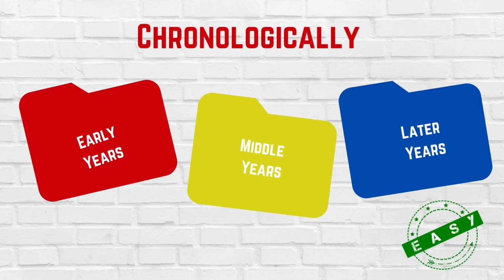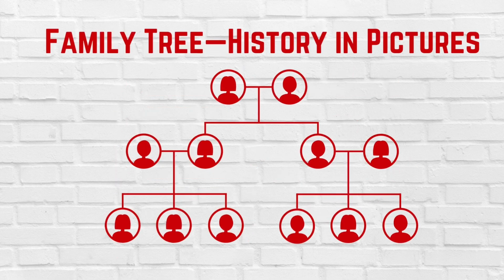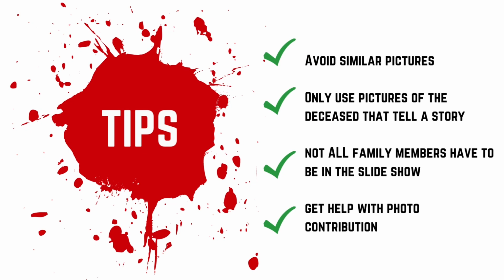How to create a memorial slideshow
Many families like to include photo and video tributes of their loved ones.  This video helps individuals plan and organize content in order to create a meaningful story that captures the essence of their loved one.